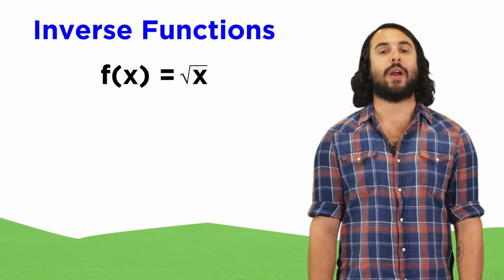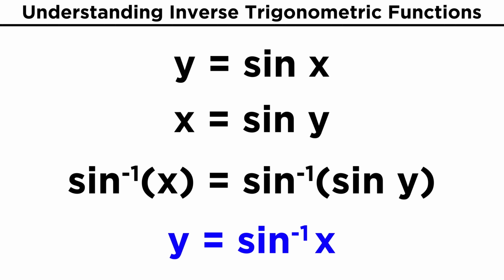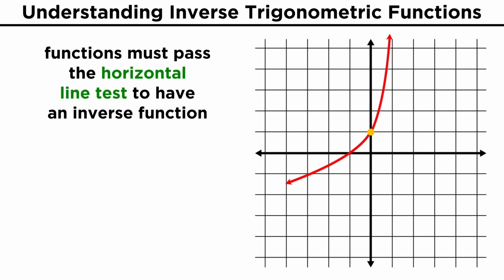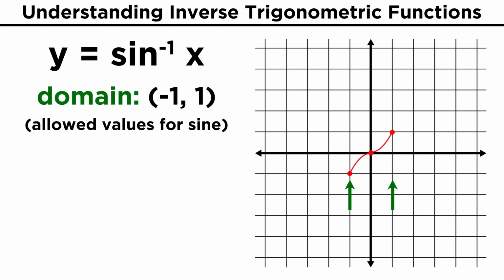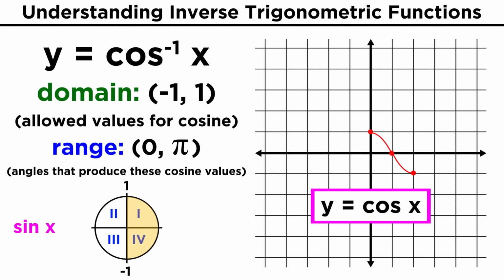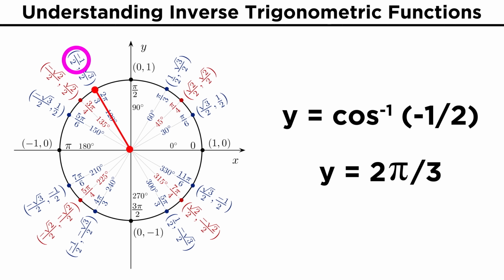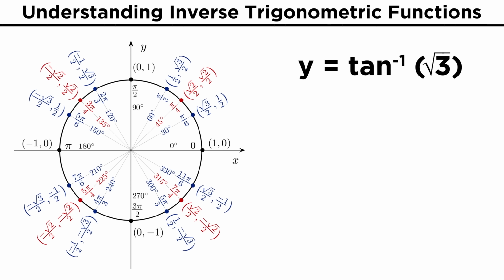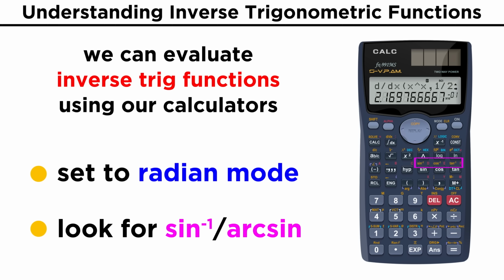Inverse Trigonometric Functions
We know about inverse functions, and we know about trigonometric functions, so it's time to learn about inverse trigonometric functions! These are functions where you plug in valid values that trig functions can possess, and they spit out the angles that produce them. There's a little more to it than that, so let's get into it!